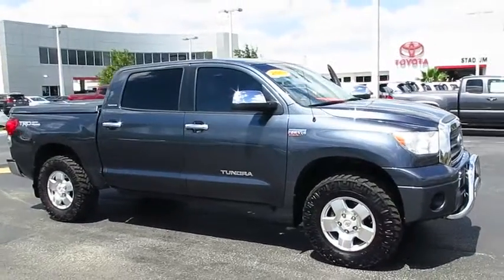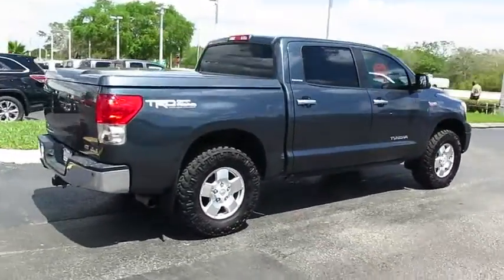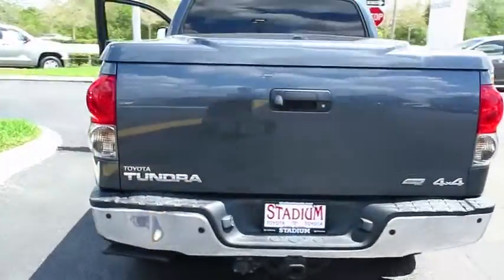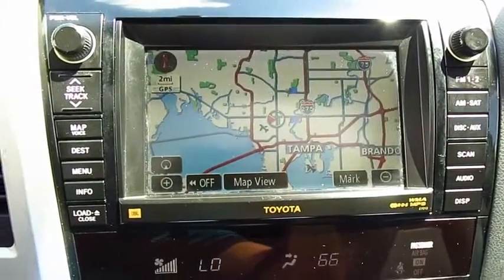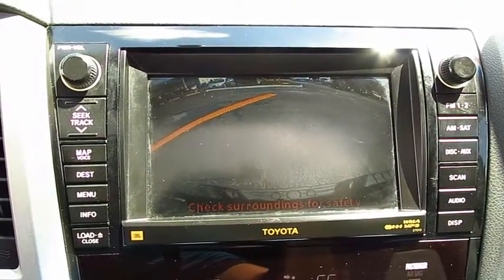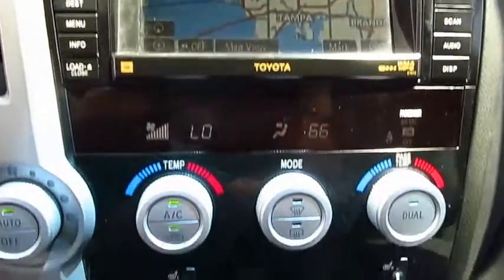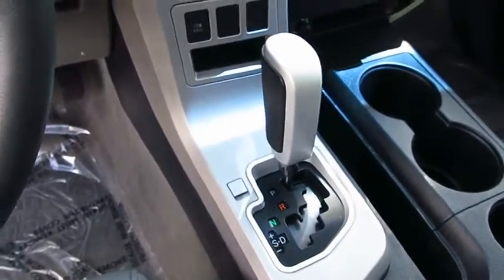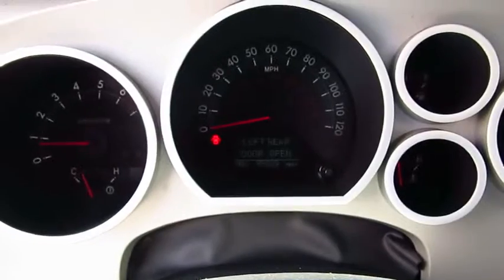2009 Toyota Tundra 4WD Truck Live Video! Tampa, Wesley Chapel, Brandon, New Port Richey, FL Live 16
2009 Toyota Tundra 4WD Truck LTD

Stadium Toyota
5088 N. Dale Mabry Highway

Meet our 2009 Toyota Tundra Limited CrewMax  4X4 offering rugged underpinnings, loads of brawn, Toyota reliability, impressive safety features, and acres of interior space all add up to one heck of a truck. Under the hood is the sought after 5.7 Liter i-Force V8 with dual independent variable valve timing connected to a purpose built automatic transmission. The power-train is smooth, steady, alert, and reliable! When tasked with the heavy-duty work this 4x4 does so well because its beefy chassis will tame those beastly bumps out there.     The Cabin in our Limited CrewMax is nice and roomy. Controls are large enough and well-marked. Check out the leather seats, Navigation, Sunroof, and more!    It's big, it's powerful, it's yours!